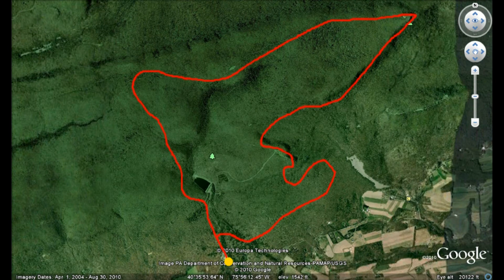Hiking with Axel - The Pinnacle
Day Hike of the "Pinnacle" in Berks County, Pennsylvania.

50 Hikes in Eastern Pennsylvania by Tom Thwaites,

Les Seigneurs by Adani & Wolf
Mr. Holmes by Herbaliser